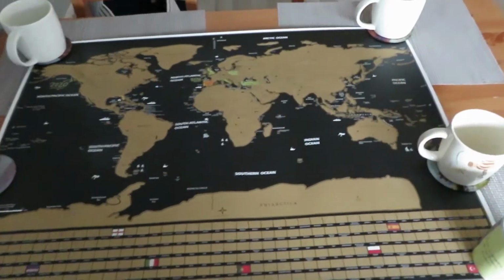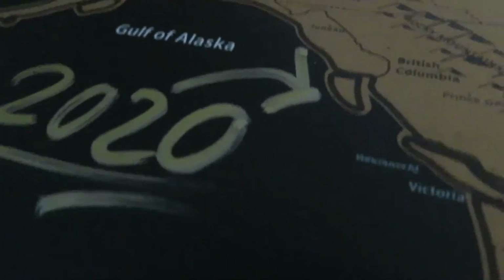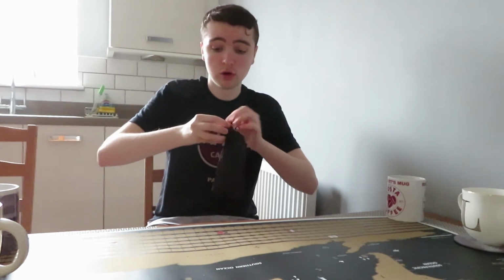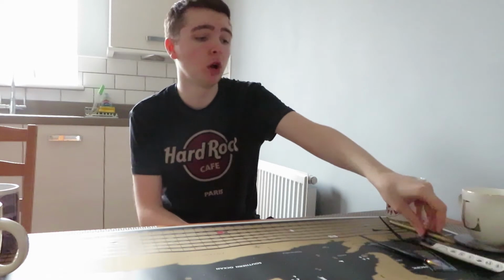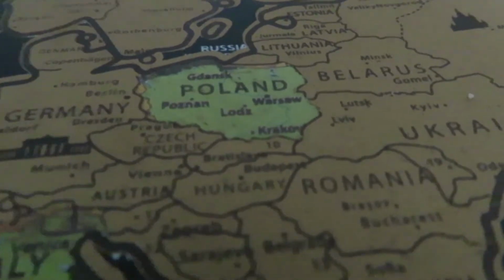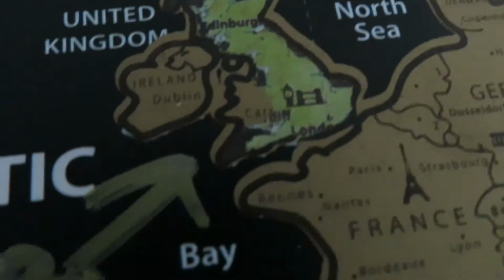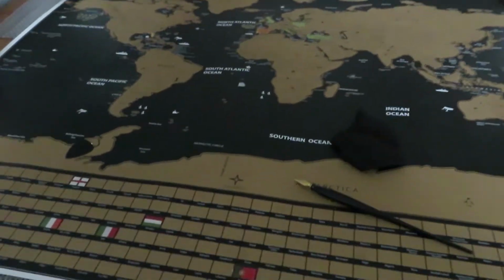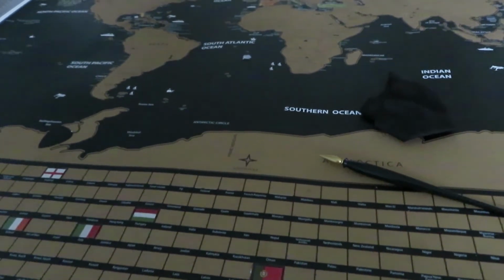A Traveller's Greatest Gift!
Hello everyone and welcome here to a brand new video! Today I show you my Scratch The World Map and give you reasons why it might be a traveller's greatest gift!

Scratch Off World Map: